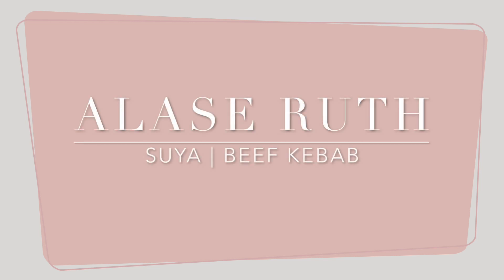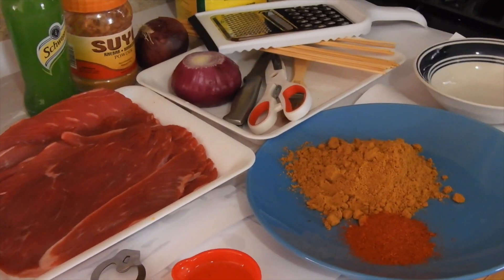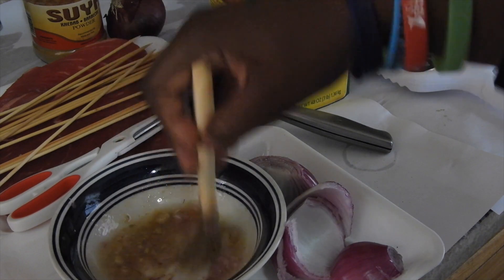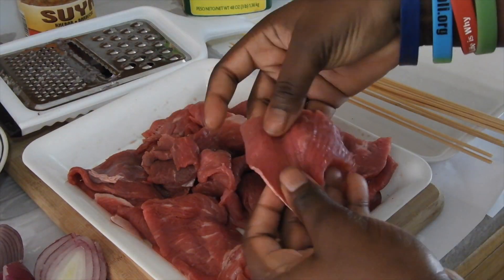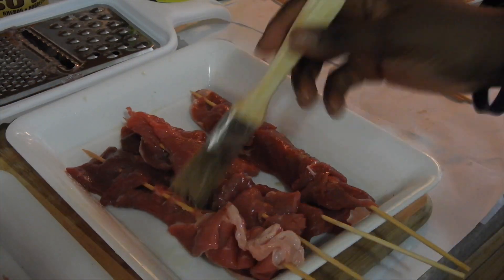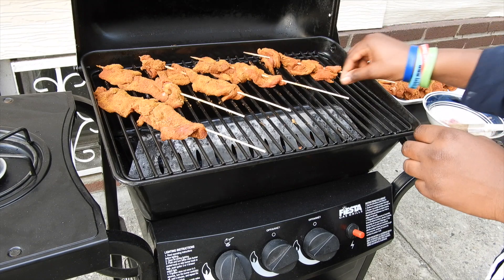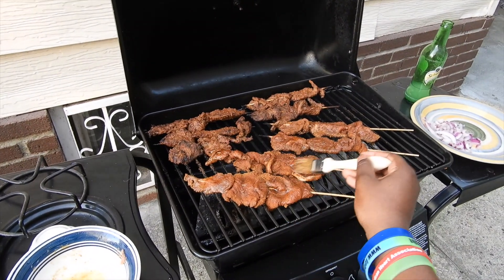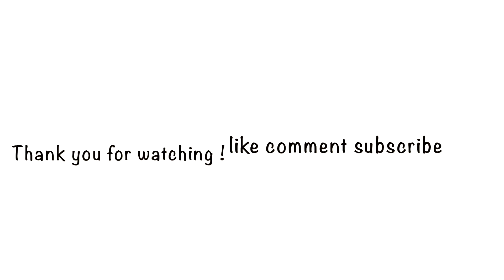How to Make Suya | Nigerian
Alase- means cook; chef in Yoruba
Odabo- mean Bye in Yoruba

On behalf of: Sing2Music Productions Pty Ltd